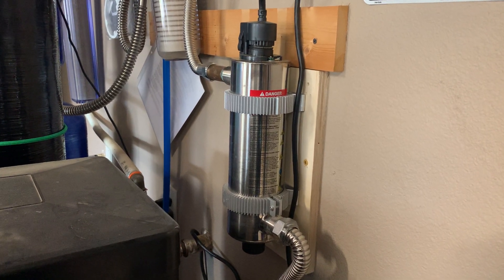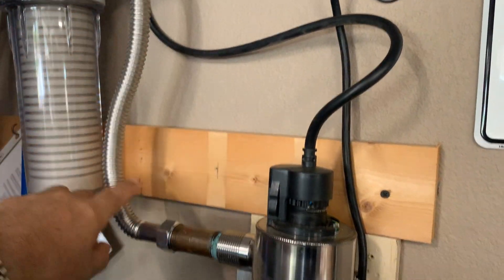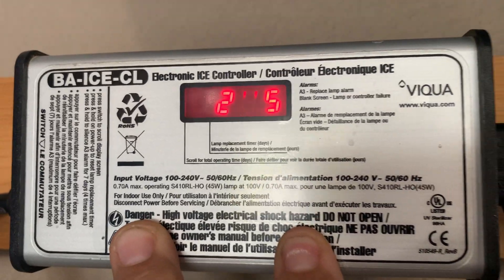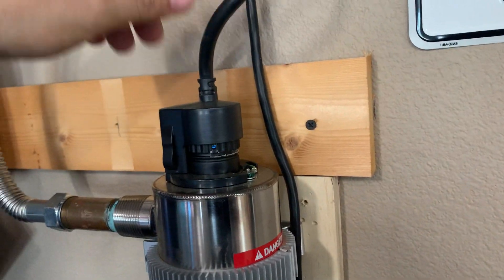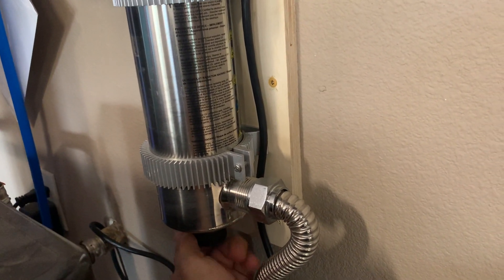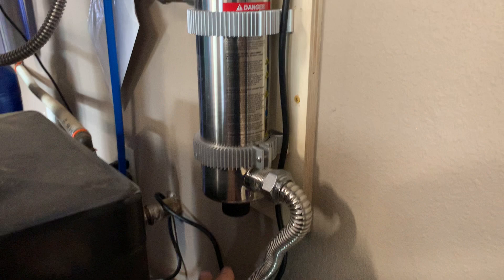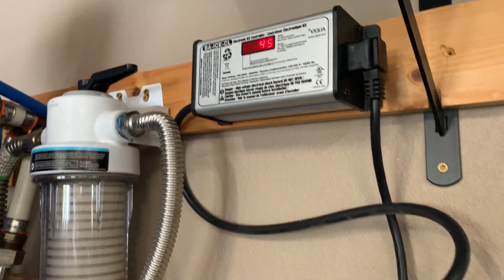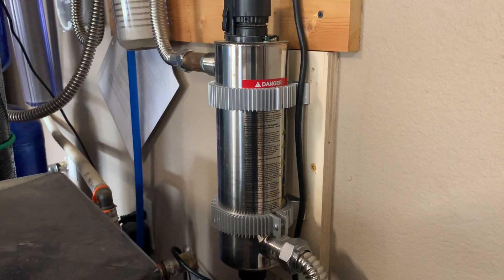The Standard for UV - Viqua VH200 Water Purification Light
This is really the industry standard for whole house ultra-violet UV water purification.

VIQUA VH200 Home Stainless Steel Ultraviolet Water System - 9 GPM 35W